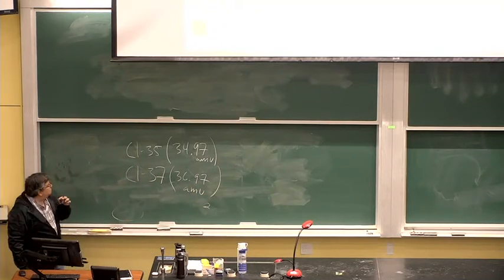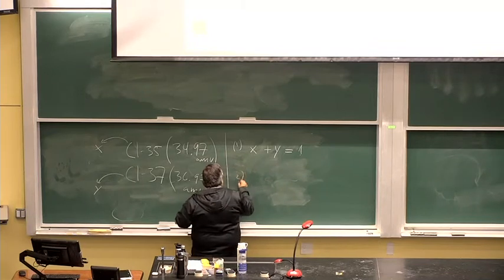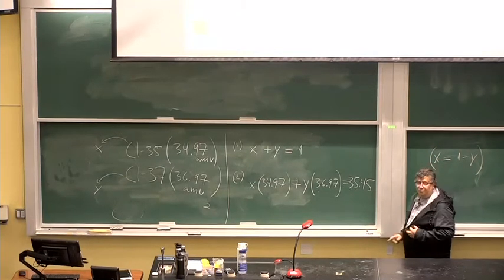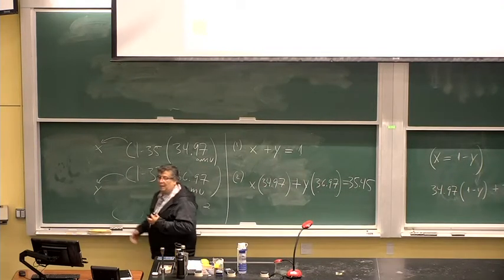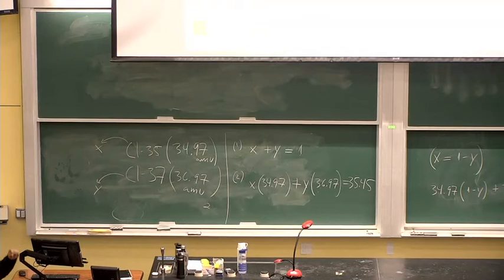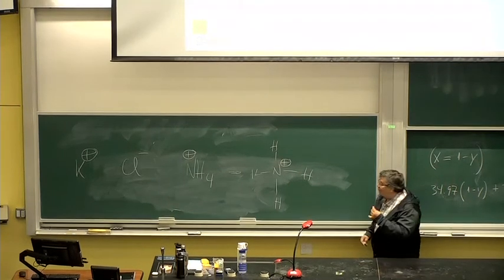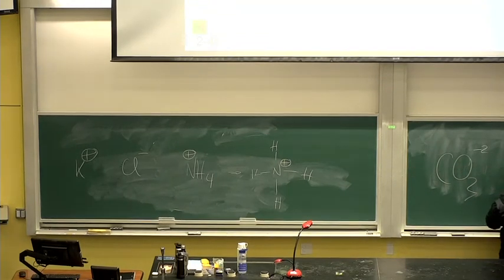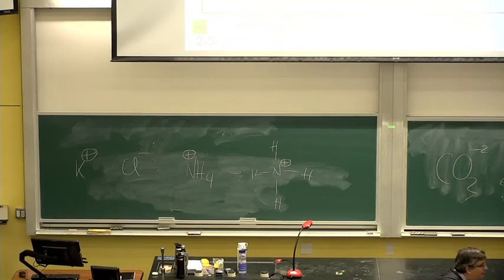aug27 chem (25:55 to end)